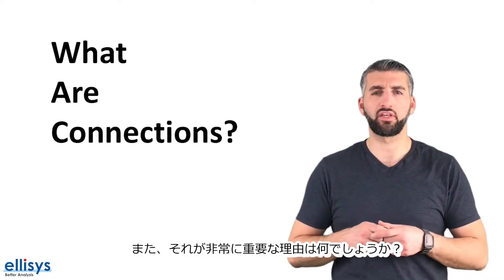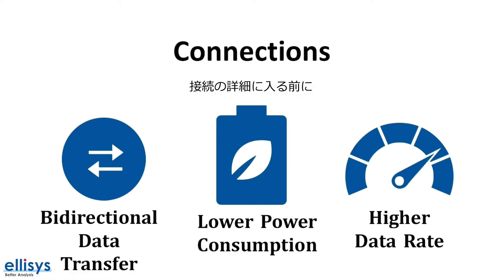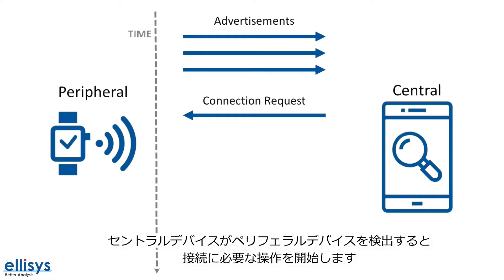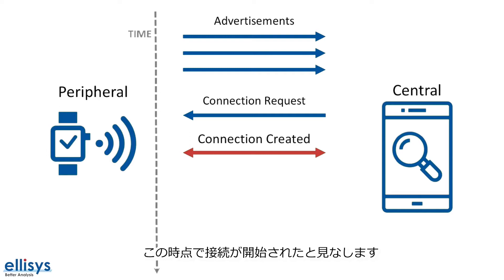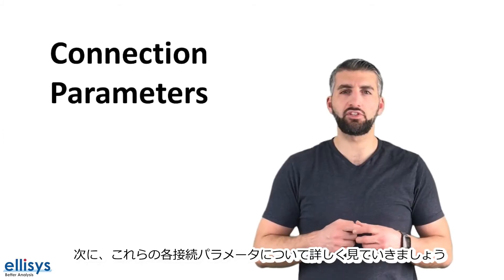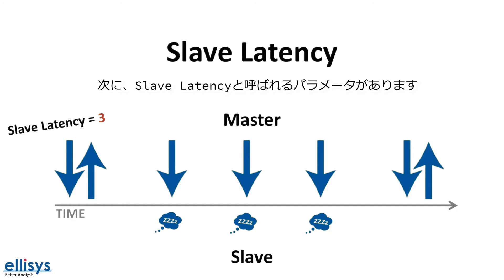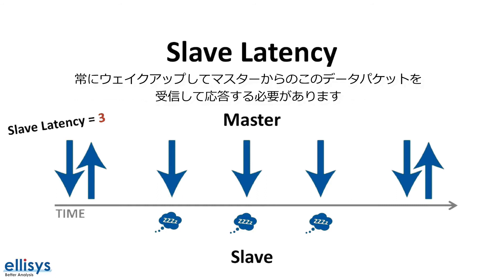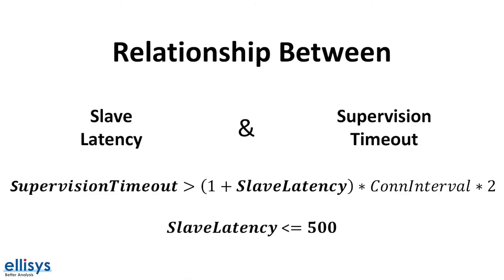Bluetooth LEの基礎：「接続」の意味とその重要性を解説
こちらの動画では、「"接続"とは何か？」、「どのように"接続"が重要な役割を果たしているのか？」、「デバイスはどのように相互接続するのか？”」といった疑問に答え、さらに接続管理に使用される接続パラメータのいくつかをご紹介します。